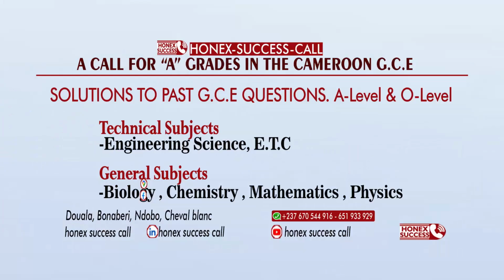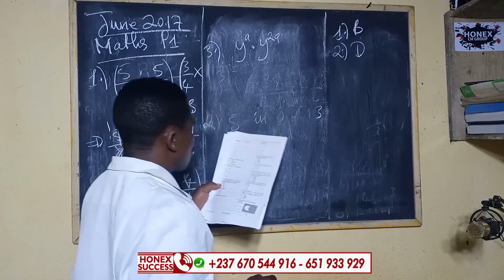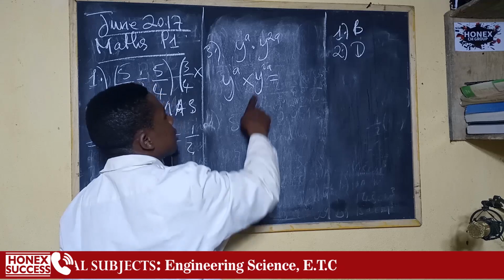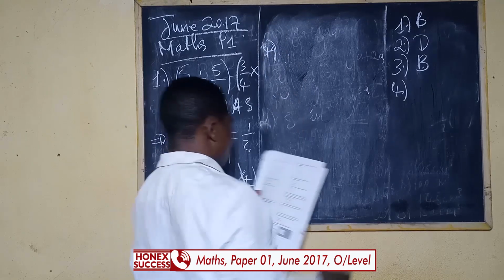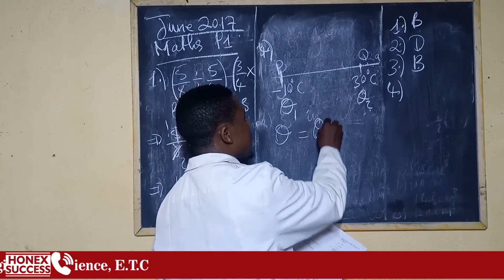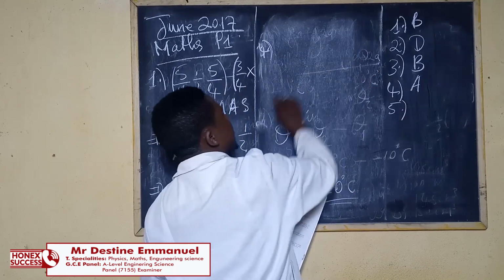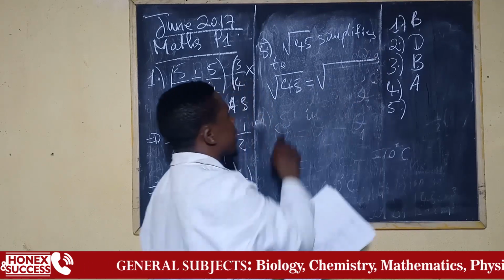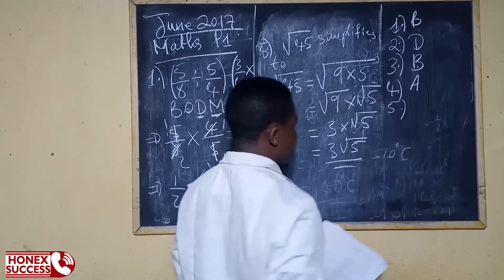Part 02 Maths Paper 01 June 2017 O Level HONEX SUCCESS CALL